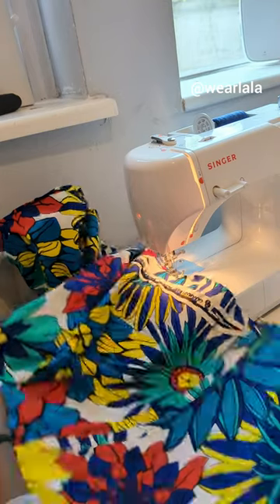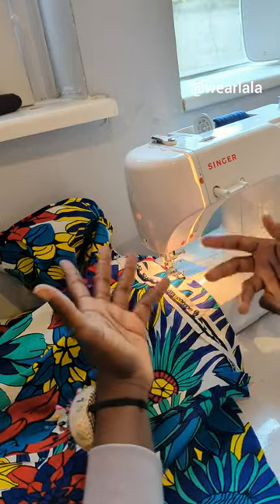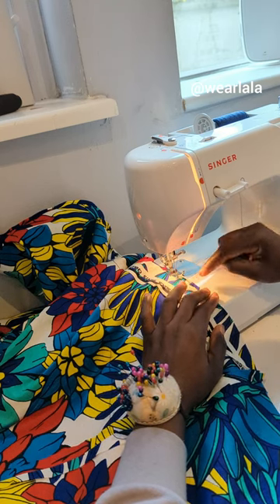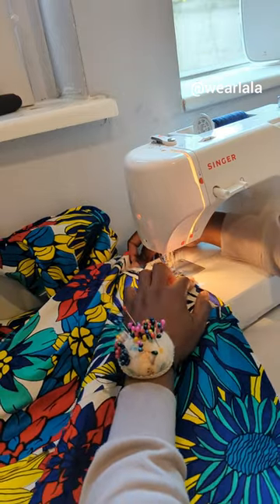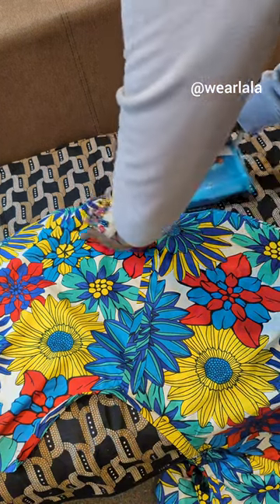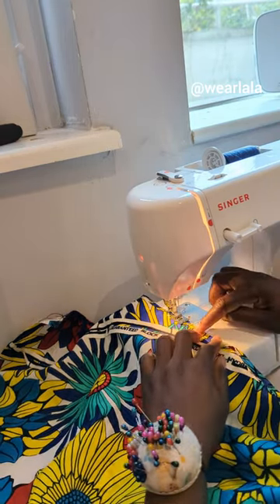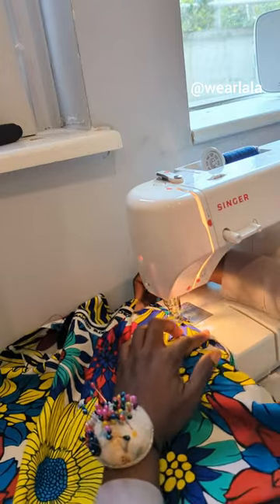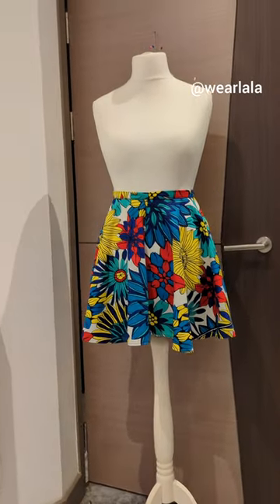PROFESSIONAL way to Hem a circle skirt. Easy tutorial for beginners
Professional way to Hem a circle skirt without using bias tape or a serger.